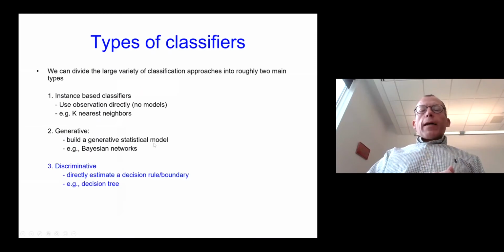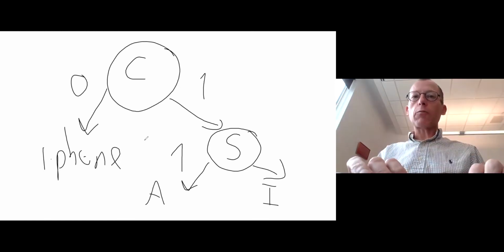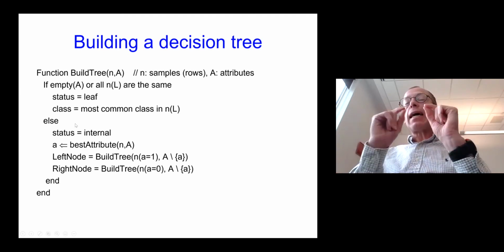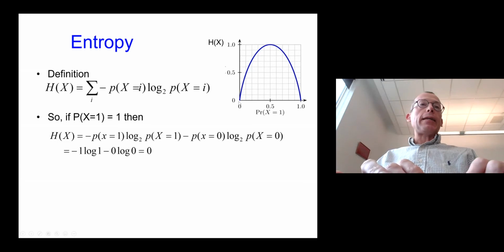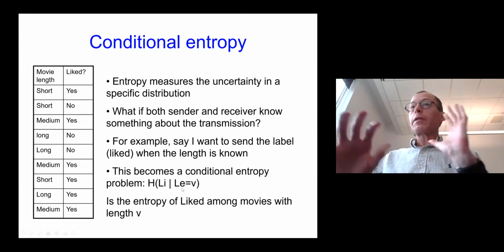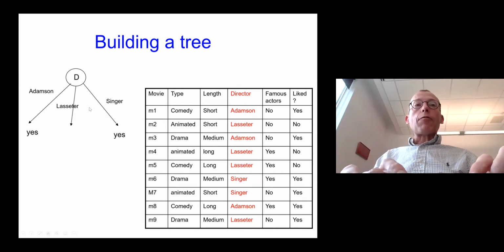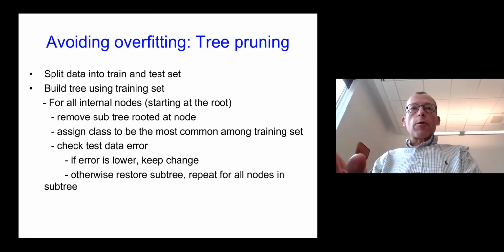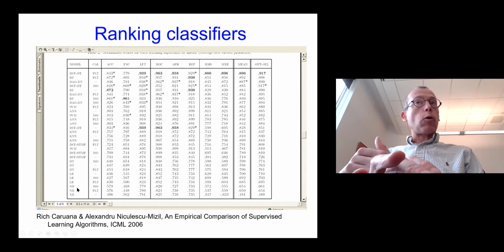10-701 Lecture 5 Decision Trees